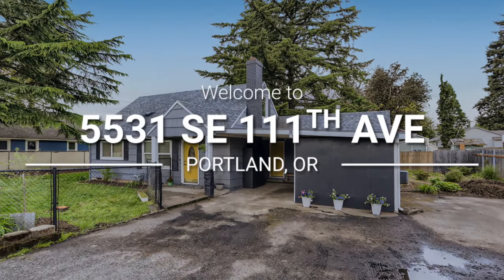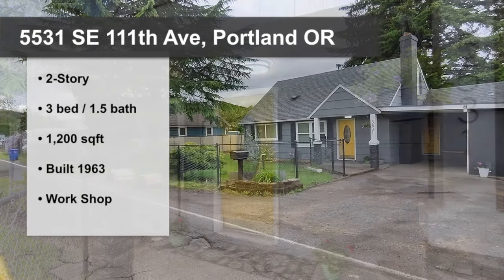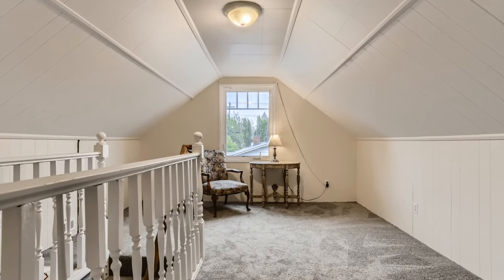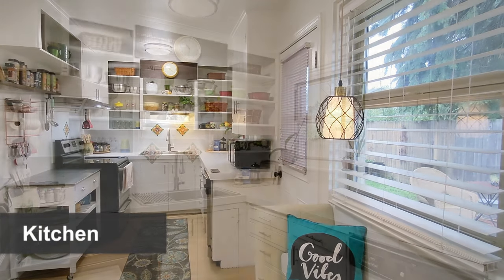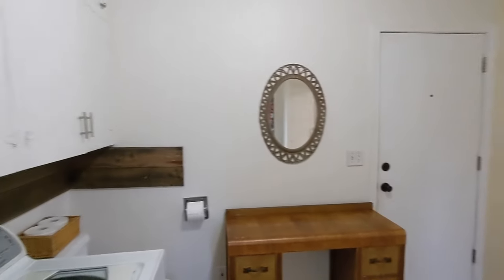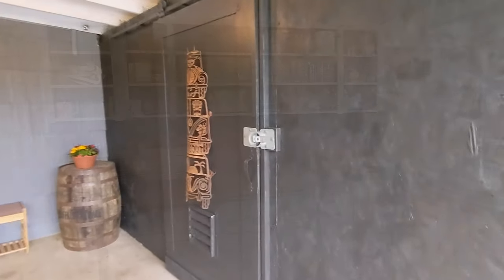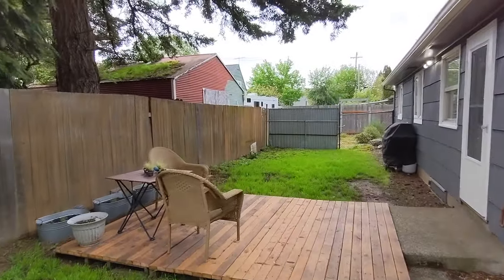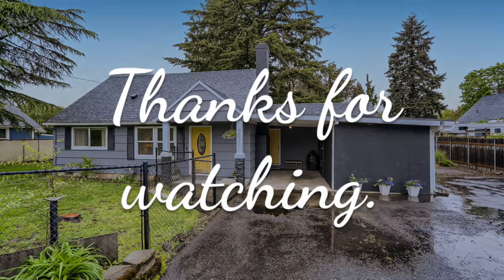Home For Sale - 5531 SE 111th Ave, Portland OR - Alex Roy, John L Scott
SOLD (6/28/22) - SUPER CUTE AND MOVE-IN READY
5531 SE 111th Ave, Portland OR 97266
3 bed | 1.1 bath | 1,200 sqft | Built 1963
Sold for $395,000 | MLS#:  22279541

Super cute and move-in ready, this 3-bed home is waiting for you. Lovingly cared for, this house is in great condition and has many nice features.  When you enter, you are greeted by hardwood floors and a wood-burning fireplace. Through the living room is the adorable kitchen with a dining area and door that leads to a small back deck. The main floor also has two bedrooms and a full bathroom with decorative shower walls. Upstairs you will find the spacious primary bedroom as well as a seperate living area, perfect for a craft room, tv room, or additional storage.

Just off the kitchen is a full-sized laundry room, which also holds the half bathroom. To the outside is the carport and enclosed workshop area, with power.  There is plenty of parking, including a deep space for RV parking with hookups. Best of all, the home sits on a large lot surrounding the home.  The yard is fully fenced, perfect for dog owners, and has a concrete patio and plenty of space to turn the yard into a gardener’s paradise.

Utilities include a natural gas forced air furnace with A/C unit, keeping you cool in the summer!